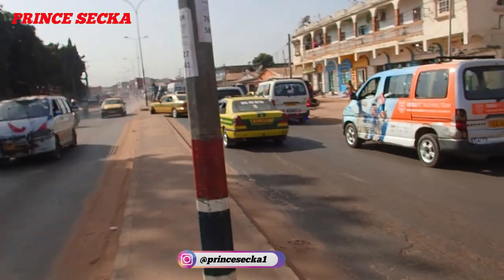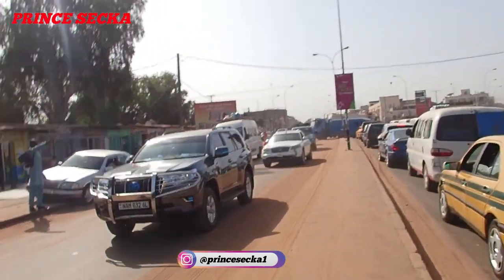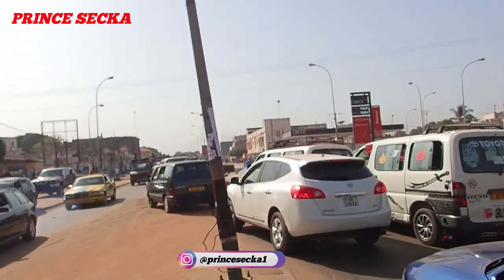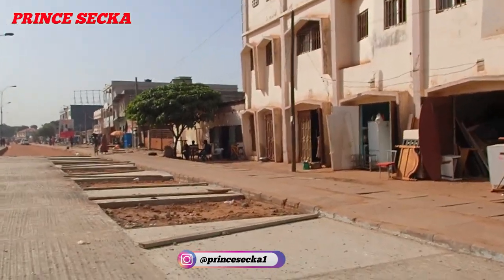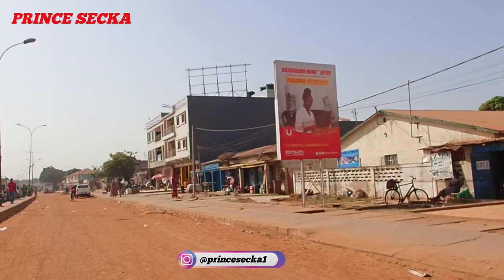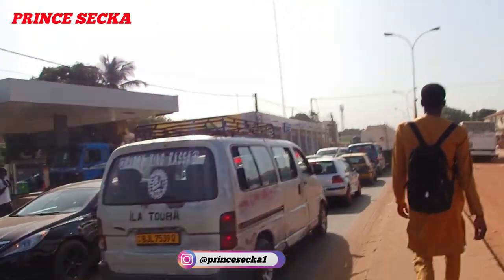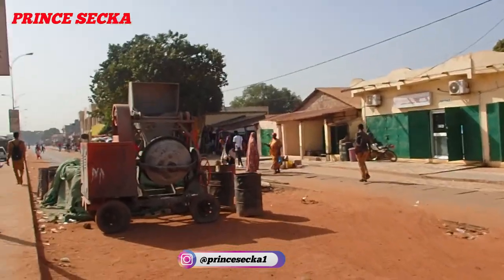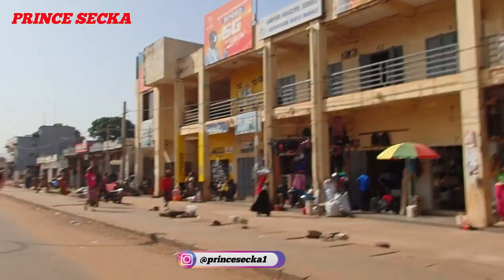Gambia main highway road maintenance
commenting.it really helps a lot